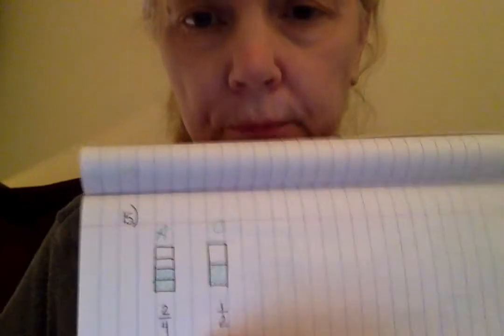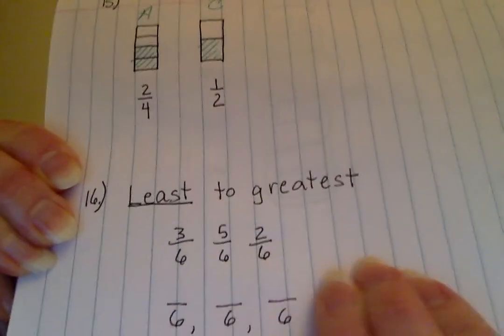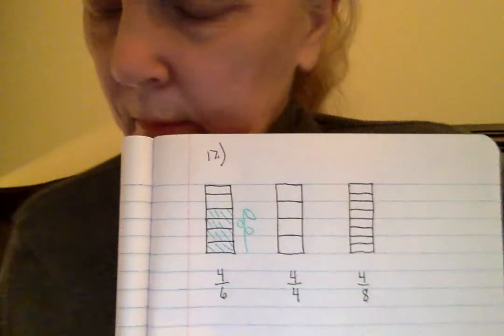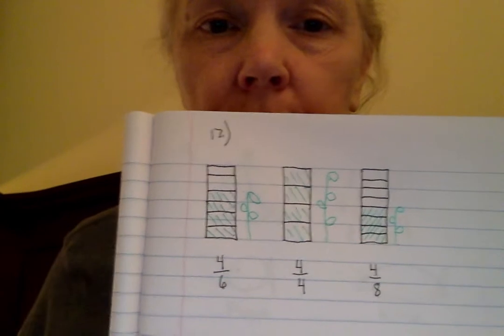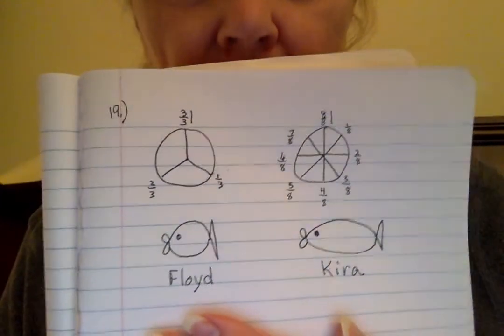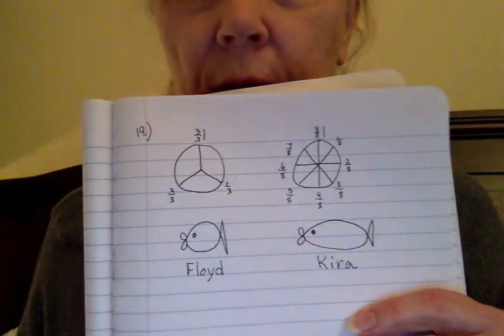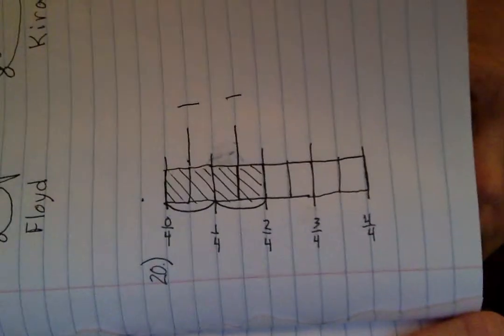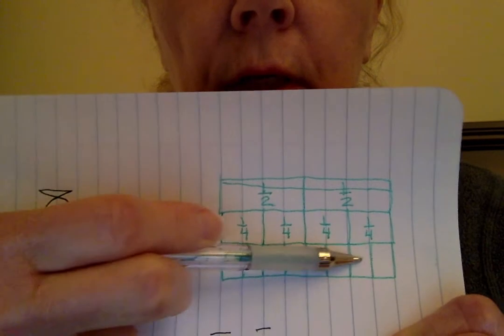Movie on 3 26 20 at 9 50 AM